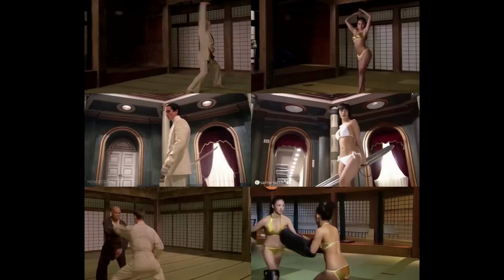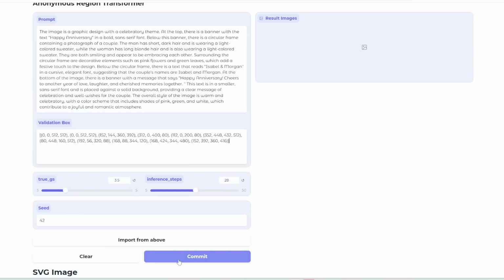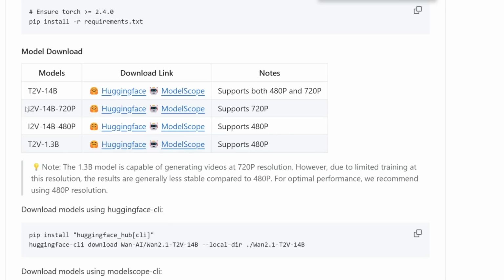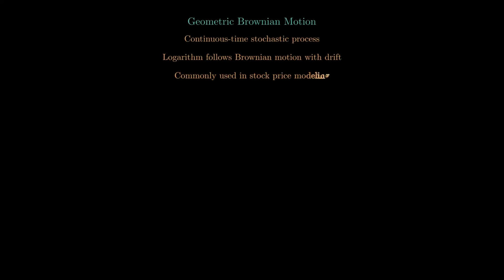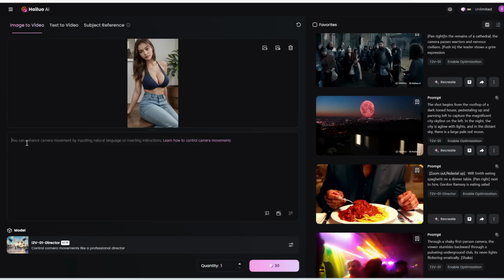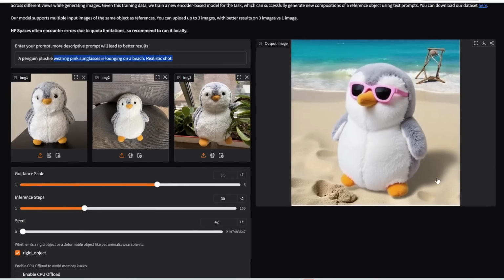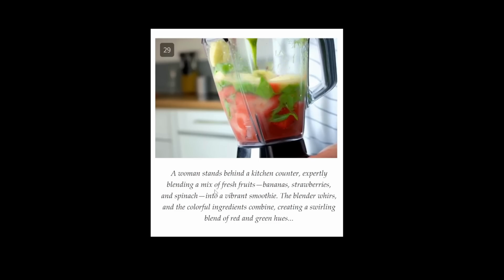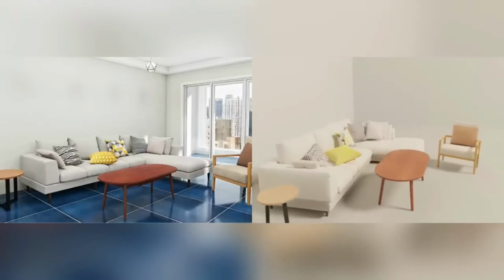New open-source AI video model, insane 3D generator, GPT 4.5, kung-fu robots, endless videos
INSANE AI news: GPT4.5, Wan 2.1 AI video generator, Theorem Explain Agent, Hailuo I2V director, Unitree kungfu robot, CAST 3D generator

Enter to win a RTX 6000 Ada, personally signed by Jensen Huang. Simply register and attend their upcoming GTC event, free online sessions available.

0:00 Intro
0:39 Riflex video extender
3:45 ART generate designs in layers
7:13 CAST 3D scene generator
9:10 Wan2.1 best open source video generator
13:34 Prompt to Leaderboard
15:31 NVIDIA giveaway
17:01 Theorem Explain Agent
22:33 Unitree kungfu robot
23:36 Hailuo I2V director
26:41 SynCD images with reference objects
30:48 Diception perception estimation
35:32 Mobius endless videos
37:54 Ideogram 2a
39:17 GPT 4.5